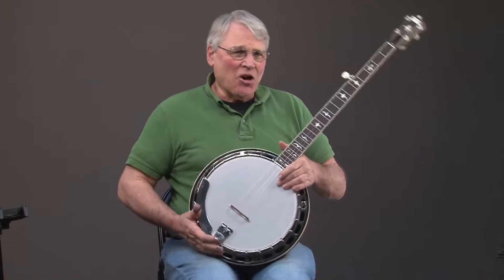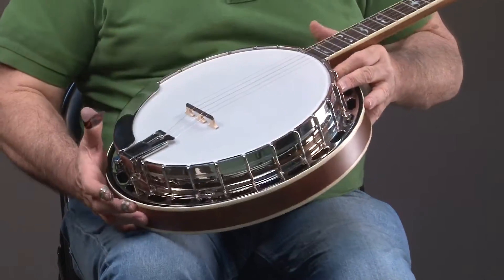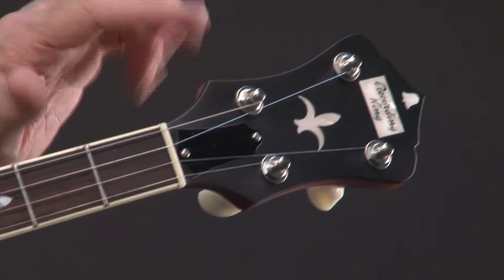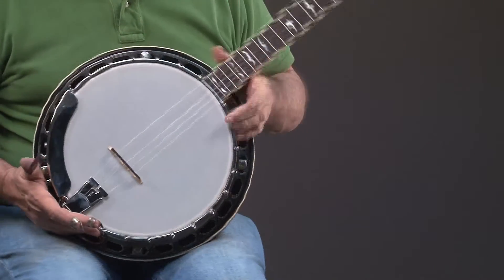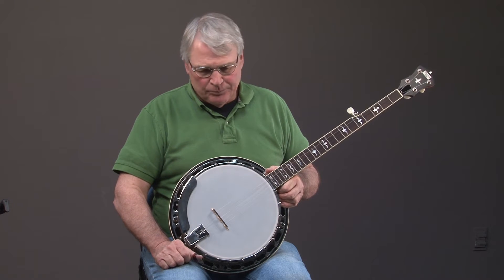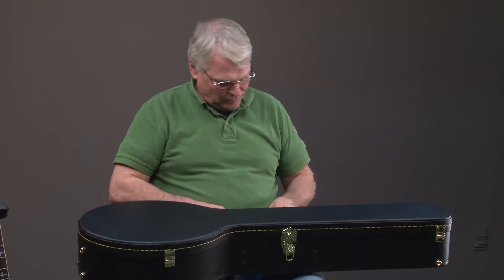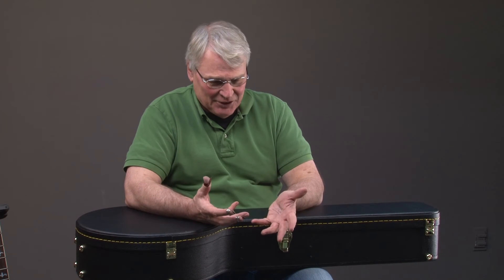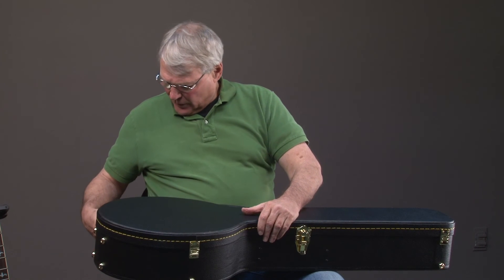Recording King RK R35BR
To purchase this instrument or something like it, please visit us at ATLMusicandEducation.com.  For lesson information from Geoff Hohwald, please visit ultimatebanjoexperience.com.  Thanks!!